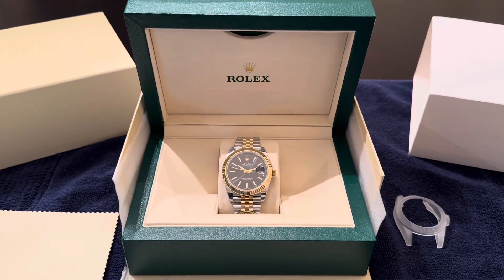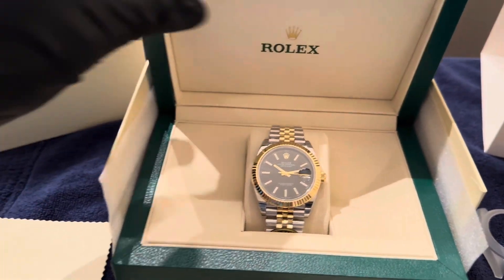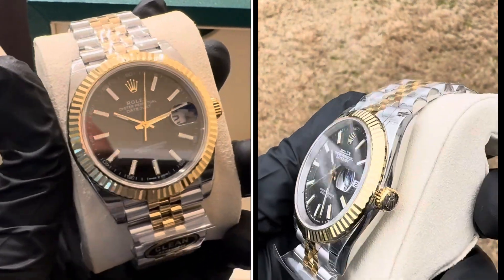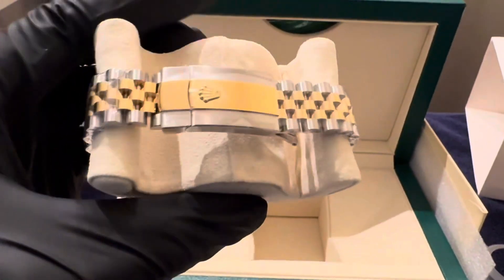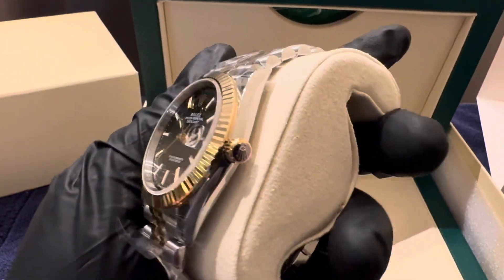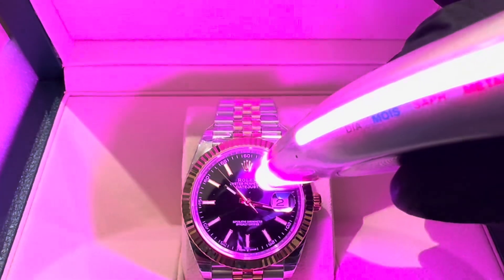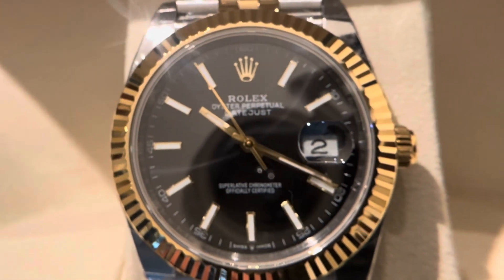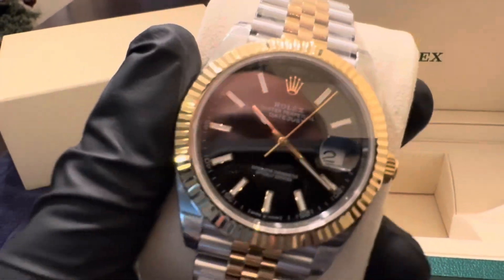Custom Moissanite Watch x Diamond Tester